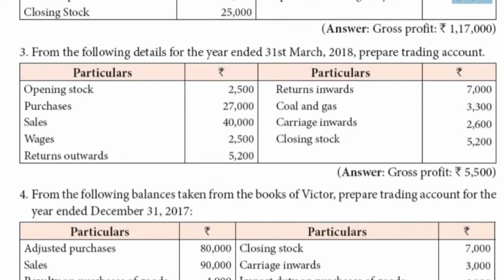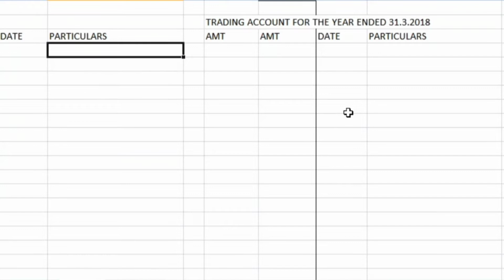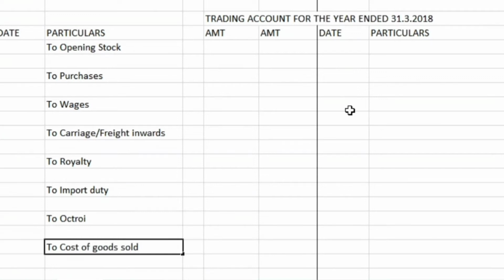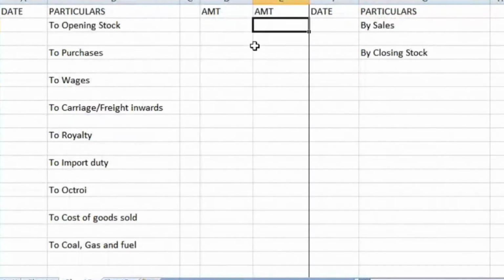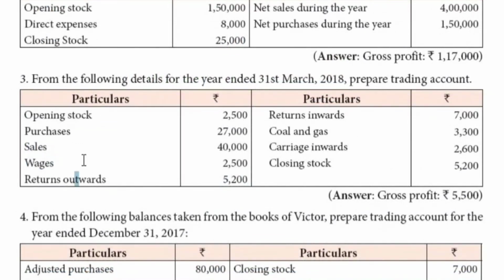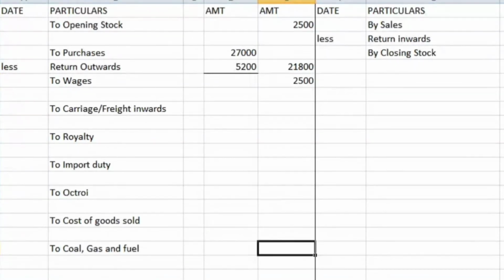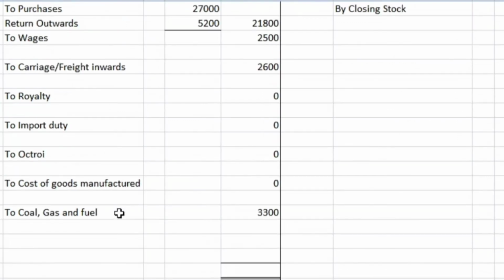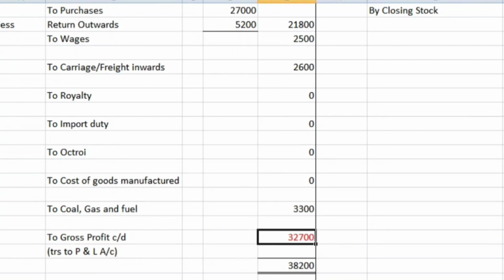TRADING A/c | sum 3 | Std 11